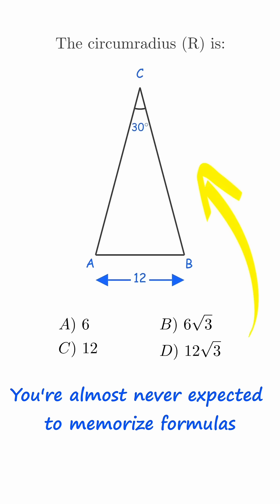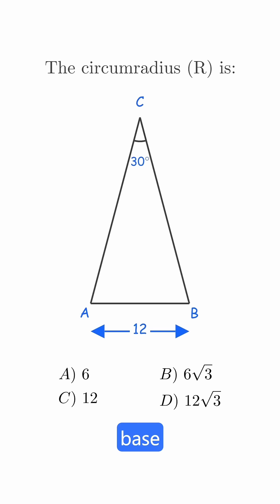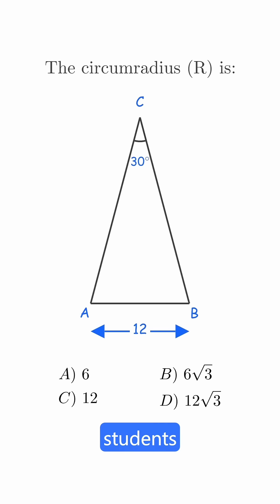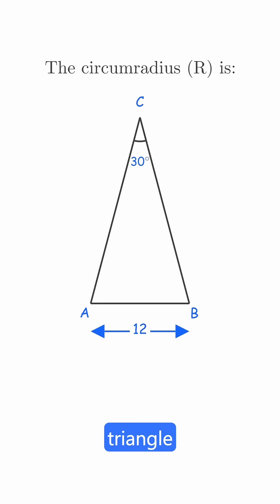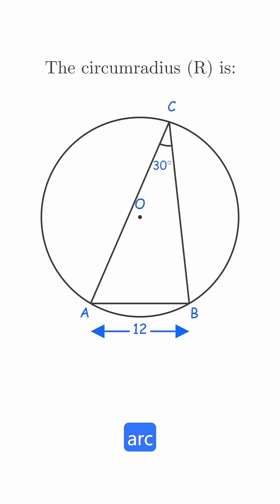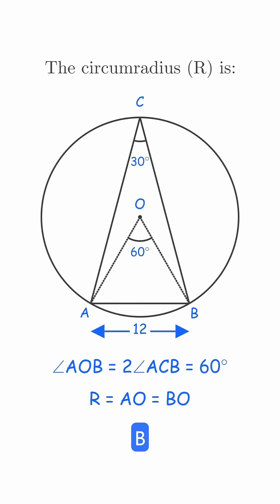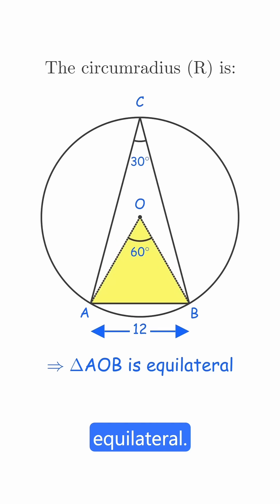DON'T memorize formulas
Find the radius of the circumcircle where base is 12 units and opposite angle is 30 deg. This is a geometry problem not a formula one. In SATs, GMAT or other standardized test... you are almost never expected to memorize formulas.